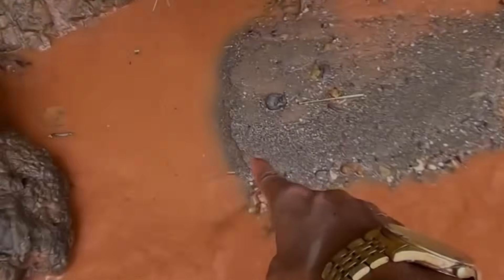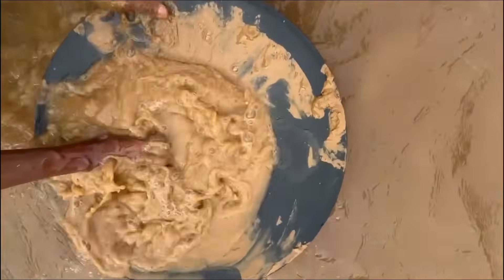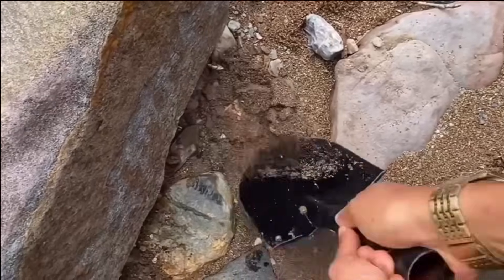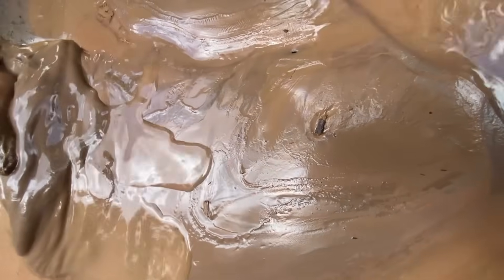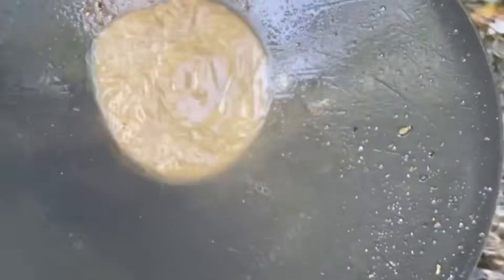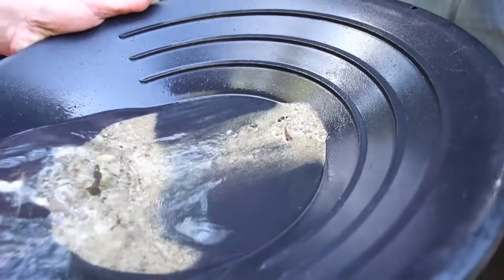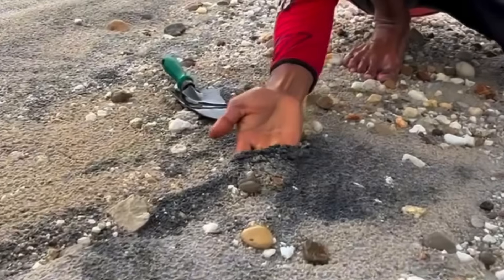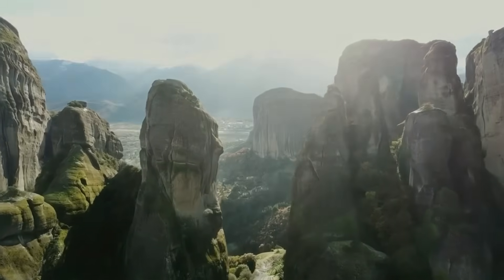This Mud Could Be Hiding Gold Inches From Your Feet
Have you ever wondered if mud could be hiding pure gold? In this video, we reveal a powerful muddy trick prospectors use to spot natural gold deposits in rivers, streams, and even remote landscapes. This guide takes you step by step through how mud interacts with heavy minerals like gold, how to separate golden specks from river mud, and how ancient prospectors relied on this very trick to strike it rich.

From spotting subtle color changes in muddy water to learning why dense materials like gold settle differently from ordinary sand, you’ll uncover the fascinating science behind mud and gold. Perfect for beginners, hobbyists, and seasoned prospectors, this video delivers a thrilling exploration of gold recovery secrets hidden in the earth itself.

Watch until the end, because we’ll share how you can master this technique and possibly turn muddy ground into glittering treasure.

🌍 Presented by EGS Pro – your trusted source for gold and gemstone exploration.

00:00 – 00:25 – Suspenseful hook: Mud hiding gold?
00:26 – 01:15 – Why mud matters in gold discovery
01:16 – 02:30 – Density secrets: How gold settles in muddy water
02:31 – 03:50 – Step-by-step muddy test for beginners
03:51 – 04:45 – The role of riverbanks and muddy bends
04:46 – 05:55 – Historical prospectors’ muddy discoveries
05:56 – 06:45 – How to separate golden specks from heavy mud
06:46 – 07:40 – Common mistakes when checking muddy spots
07:41 – 08:20 – Signs that mud is holding trapped gold
08:21 – 09:15 – Environmental conditions that boost gold capture
09:16 – 10:05 – Modern prospectors proving the muddy trick works
10:06 – 10:45 – Entertaining outro with EGS Pro branding